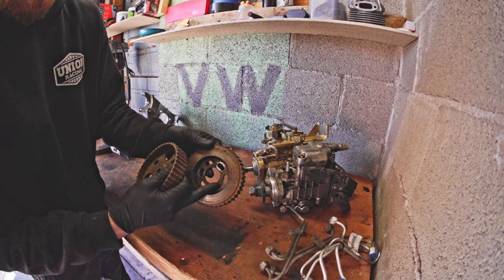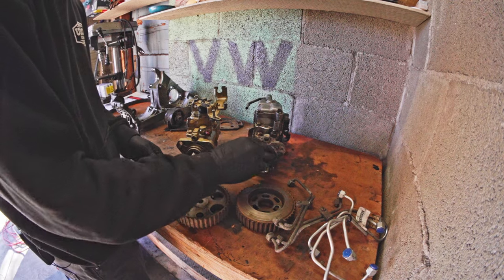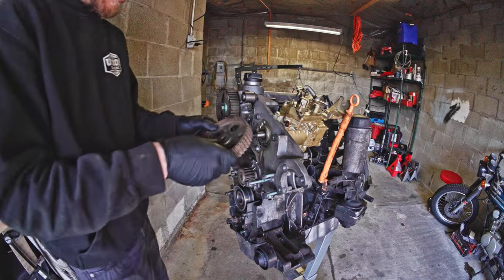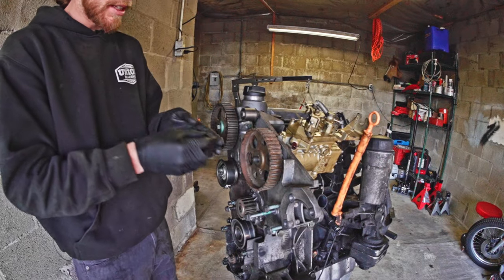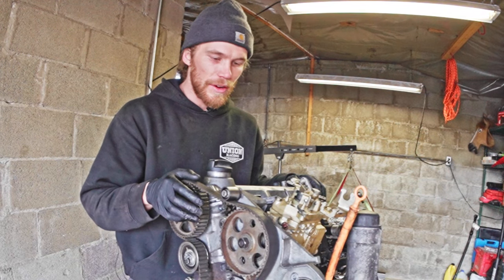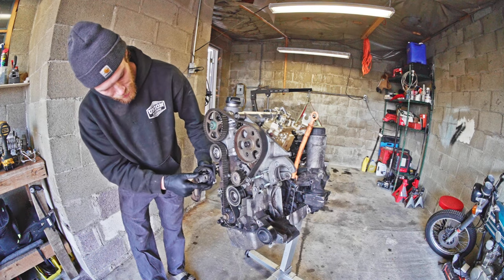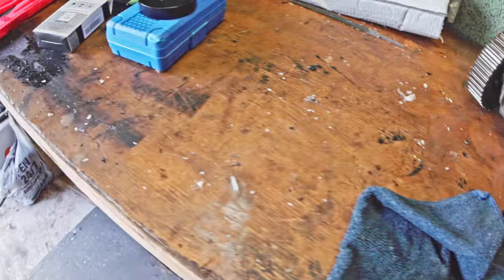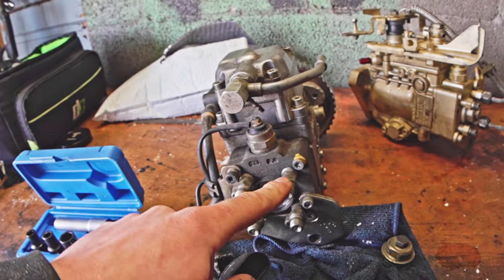HOW TO make an VW M-TDI engine run with a VW 1.6L injection pump!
Olly explores in terrifying detail how to get the VW 1.6L injection pump to mount on (a 20 year newer) 1.9L TDI ALH engine. Watch if you dare lol. Injector lines, pump heads, mounting brackets, pulleys, & engine mounts :D

Cheers,
O